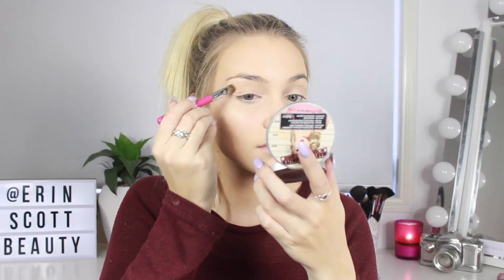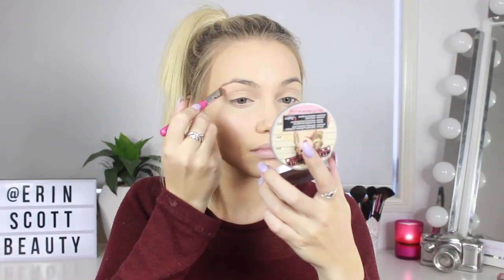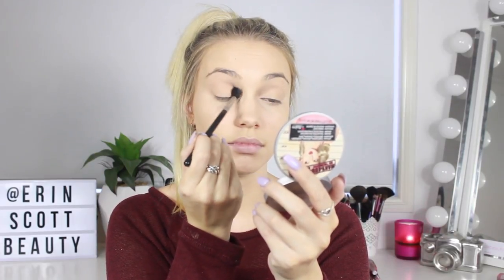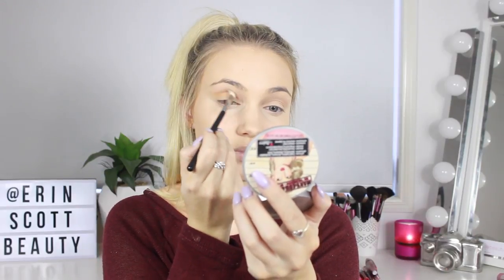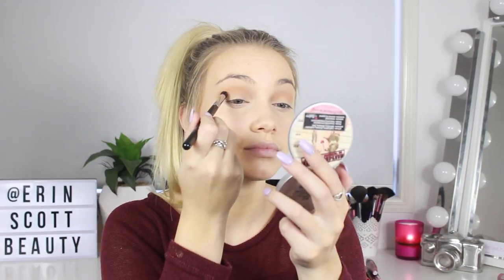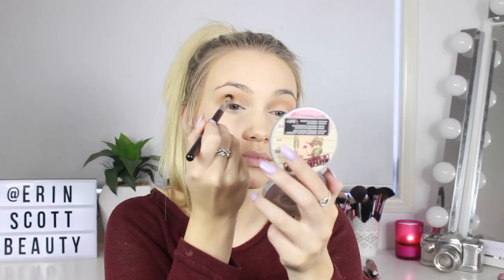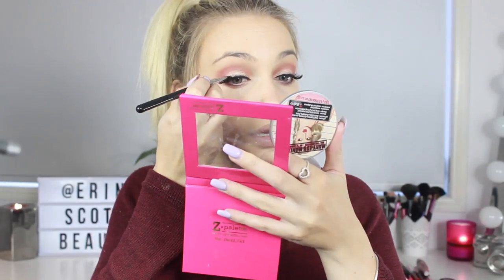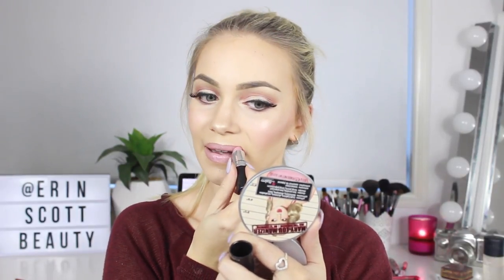Soft, Pink & Girly Makeup || Ft. Makeup Geek Eyeshadows ♡ Erin Scott Beauty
All the info you need to know is down below!

Hi everyone! Here's another makeup tutorial for you! It's very similar to one I did when I first started my channel, and it was quite popular, but that video got deleted in the strange mishap thing that happened on my channel. So I thought I'd recreate something similar for you :) I hope you like it!

Hair Candy Hair Extensions - 'ERINSCOTT'

Editing: iMovie